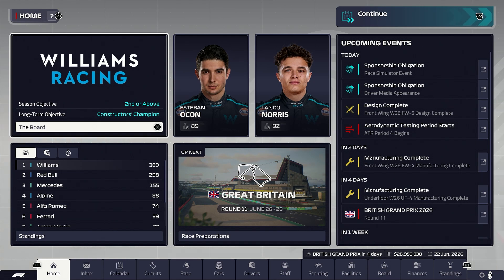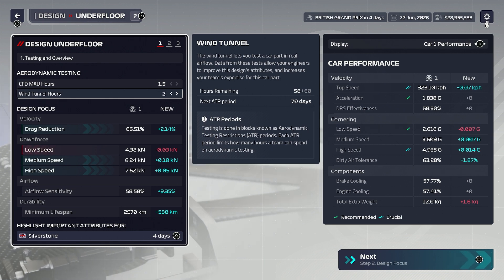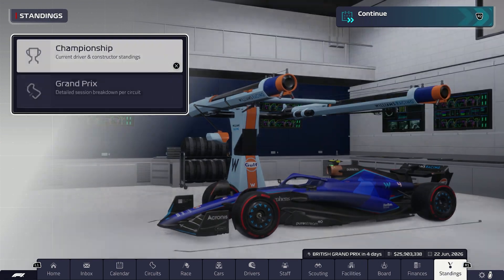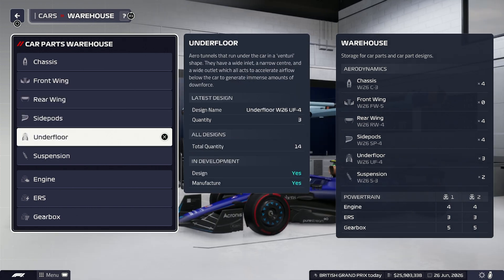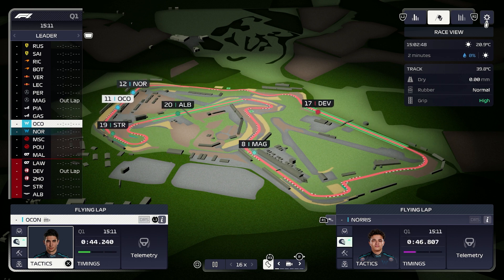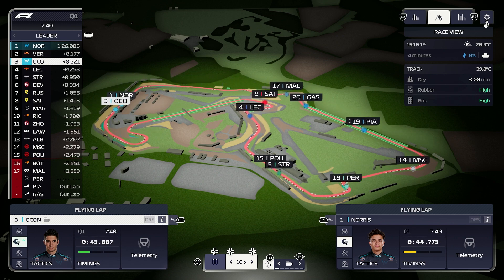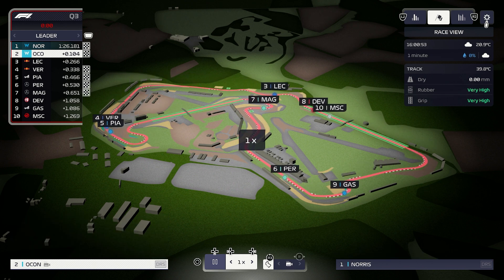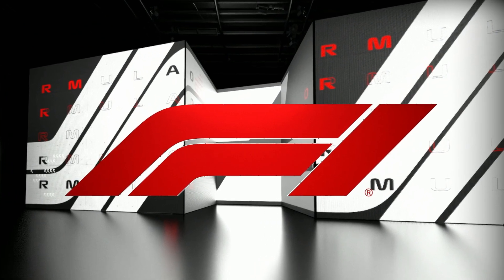F1 MANAGER 23 | CAN LANDO WIN IN BRITAIN?! | Williams CAREER MODE #80 | F1 Manager 2023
Welcome to F1 Manager 23: The BRAND NEW officially licensed F1 Manager game. In this road to glory career mode series, we'll be taking over backmarker team Williams. We started with Alexander Albon and everyone's favourite F1 American boy Logan Sargeant. After a crash between the two drivers at the Belgian Grand Prix while running in the points, Sargeant was sacked and Japanese sensation Yuki Tsunoda was brought in. After a solid 7th place in the constructors in season 1, we managed to secure 6th place in the championship after being pipped at the end of the season by Alpine. Onto Season 3 and with Esteban Ocon replacing Albon, we went on to win 4 races and looked like championship contenders until the summer break. We decided to focus on season 4 and eventually finished 3rd in the championship with Ocon while securing 2nd in the Constructors' Championship. Heading into season 4 and with Lando Norris replacing Yuki Tsunoda, could this be the season that we return Williams to the glory of winning podiums, races and championships?! Can we follow in the footsteps of the greats Toto Wolff, Christian Horner, Ross Brawn and the GOAT Guenther Steiner and become the greatest team principal of all time? Let's find out! This is F1 Manager 2023!

A big thank you to Frontier and Navigate Partners for the early access code allowing me to play (and record) the game early!